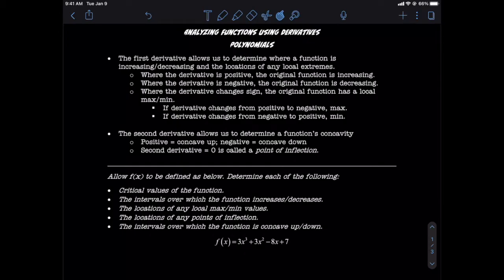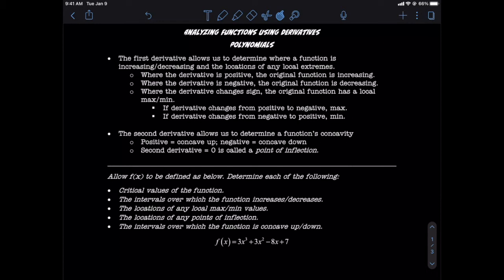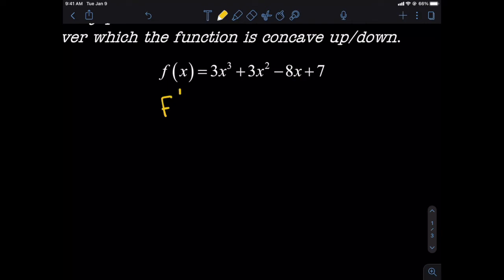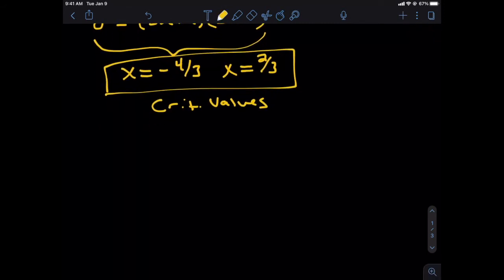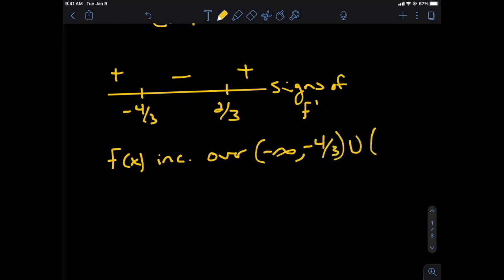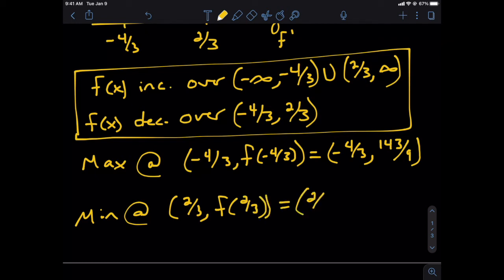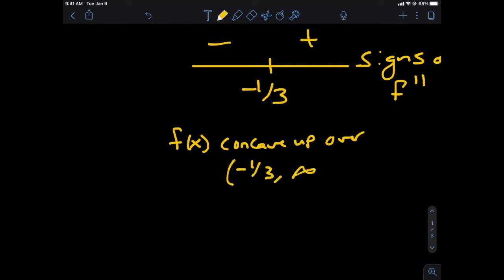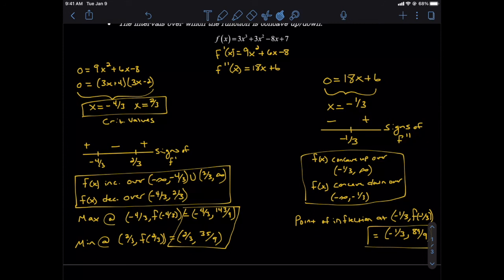Analyzing Functions Using Derivatives - Polynomials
This video provides a tutorial on using the first and second derivatives to analyze a polynomial function.

FIND THE DERIVATIVE, SET IT EQUAL TO 0, AND SOLVE.